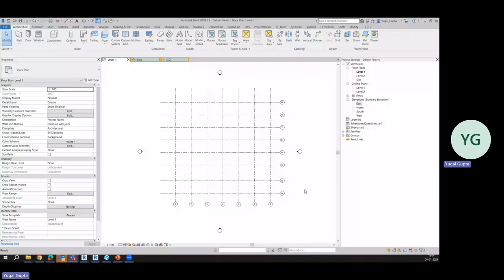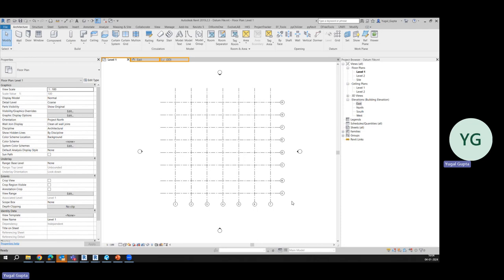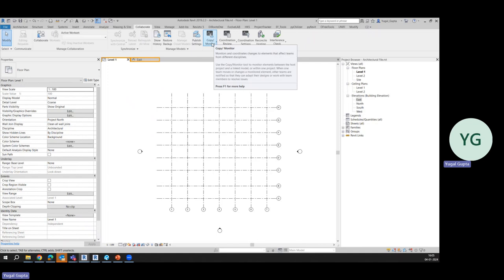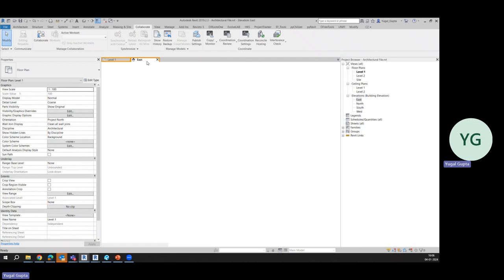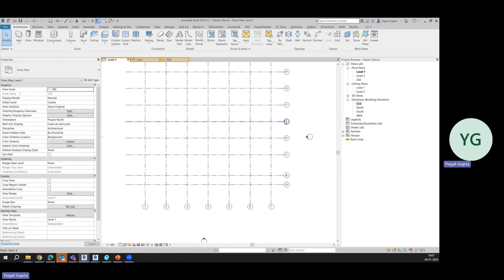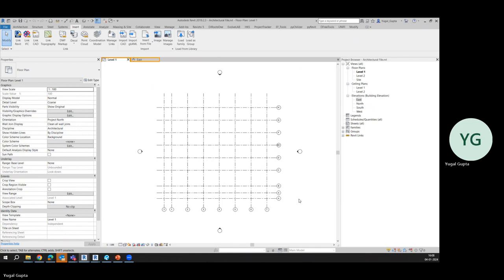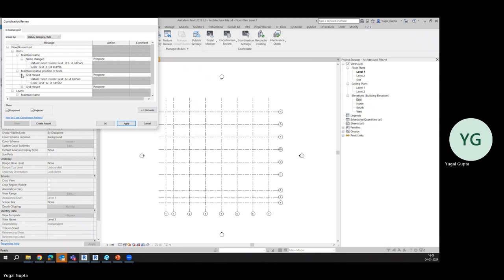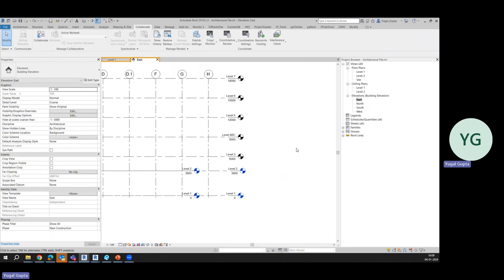Copy Monitor Command in Revit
How copy monitor command helps to manage the datum elements in Revit